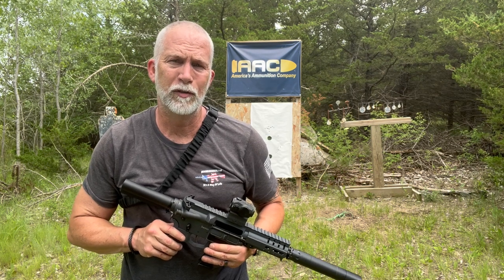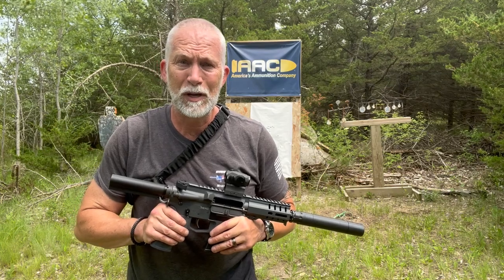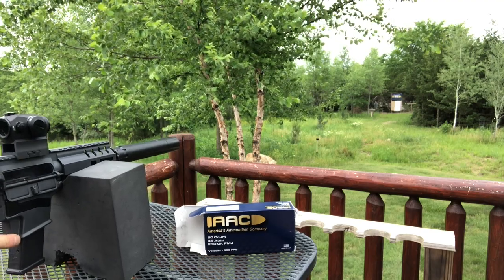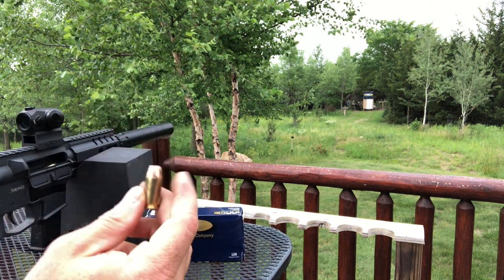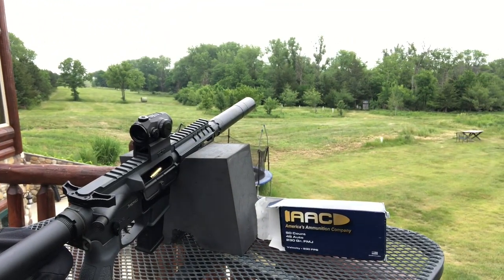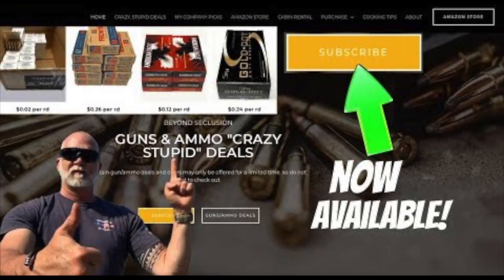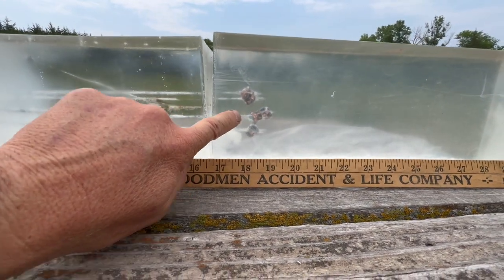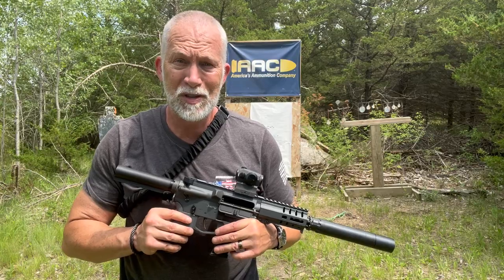AAC .45 ACP Ammo Review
(links below) Is AAC or America's Ammunition Company .45 ACP ammo any good?  What can you expect for fps,  consistency, reliability, and ACCURACY?  Can we take it out to 100 or 200 yards?  Only one way to find out.

BeyondSeclusion

Drew